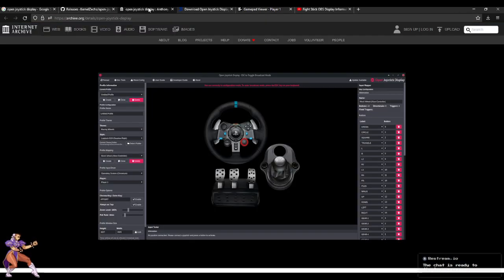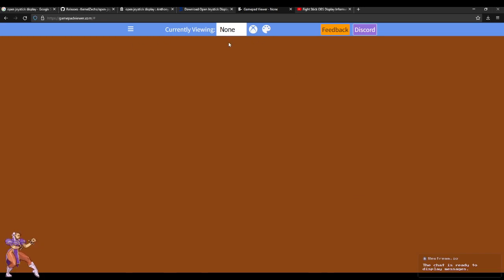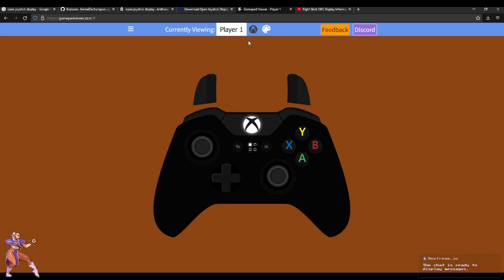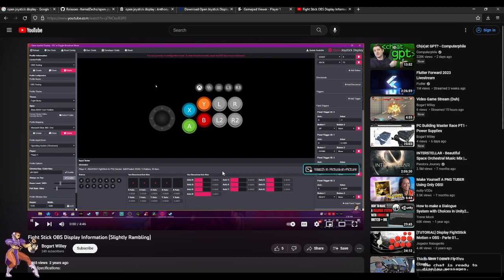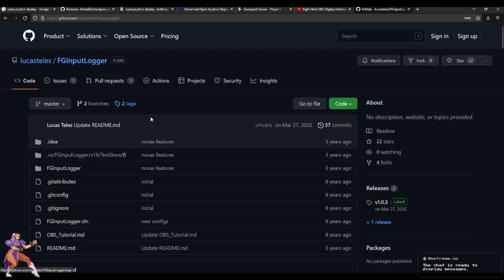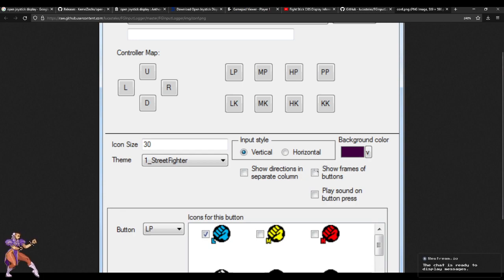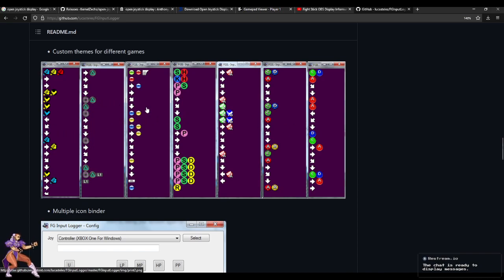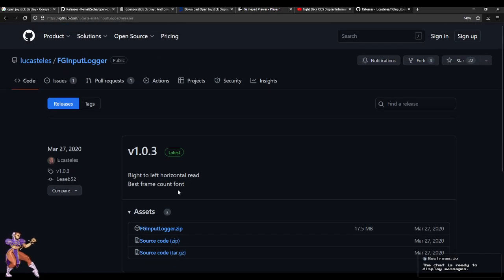Alternative to OPEN JOYSTICK DISPLAY (2023 UPDATE)